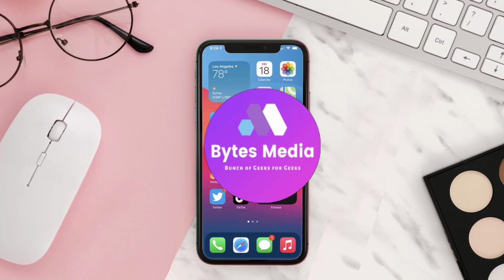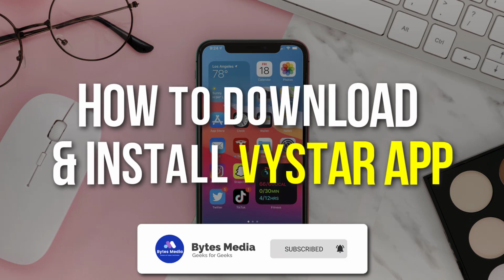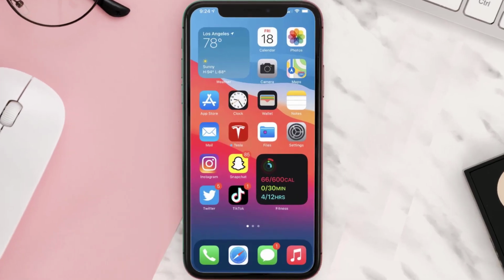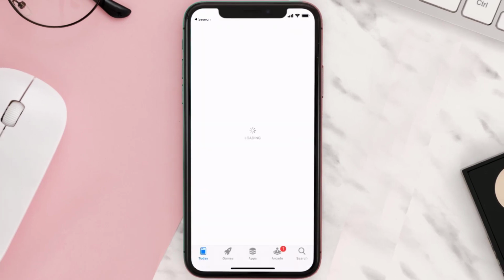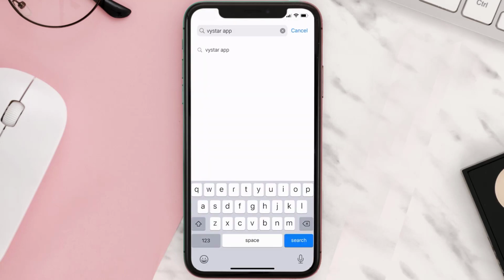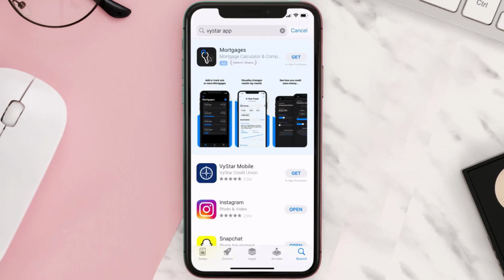How to Download VyStar App | How to Install & Get VyStar App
In this video, I'll show you How to Download VyStar App. This is the easiest and fastest way to Download VyStar App. Make sure you watch until the end of this video to find out How to Install & Get VyStar App on ios. These methods work on iOS 11 as well as iOS 12, iOS 13, iOS 14, iOS 15 and iOS 16. Hope you enjoy!

Video Parts:
00:00 Intro: How to Download VyStar App
00:07 Downloading & Installing VyStar App
00:39 Outro: Ending